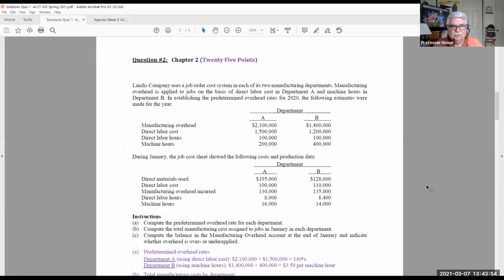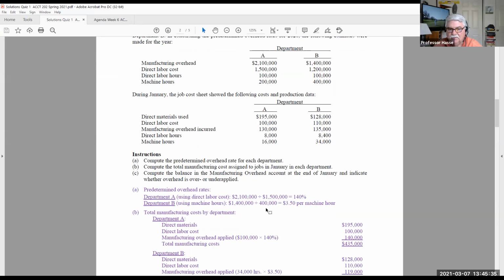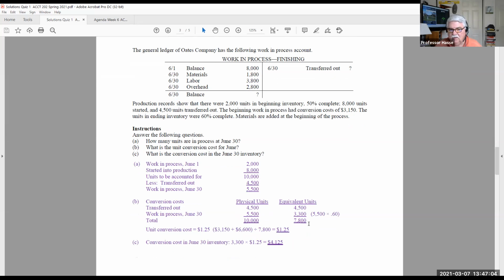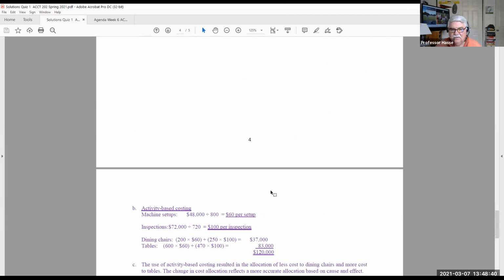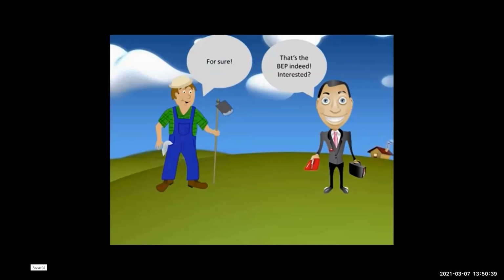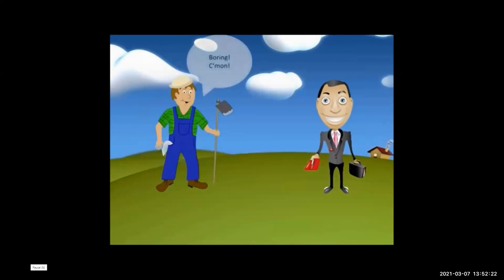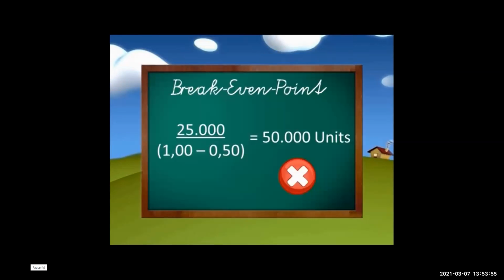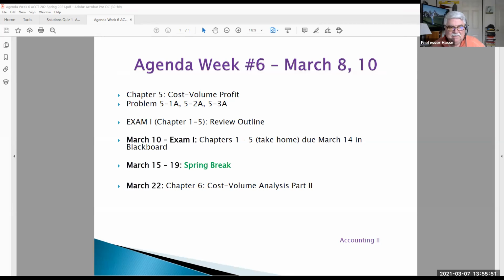ACCT 202 Week 6 Introduction Video